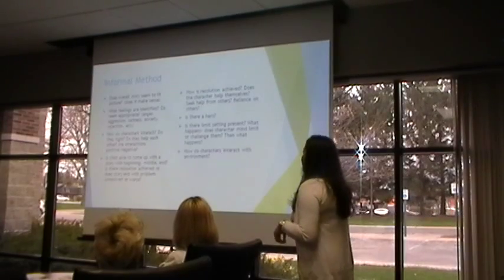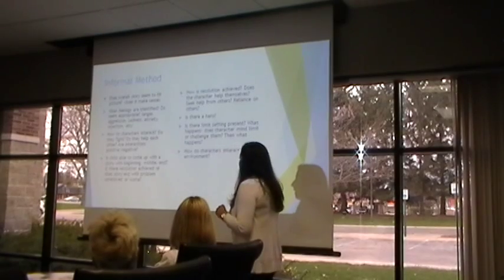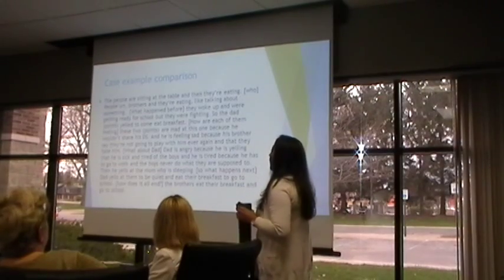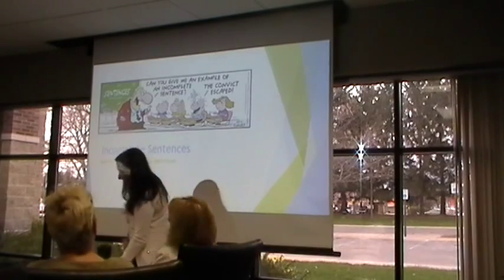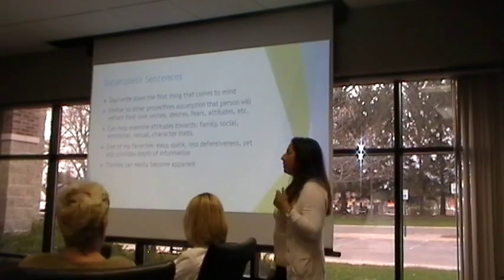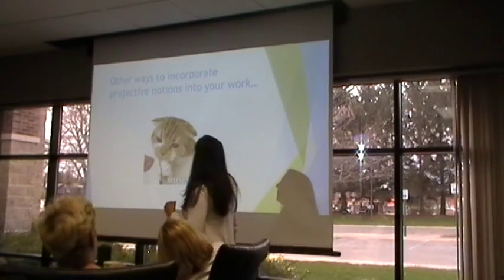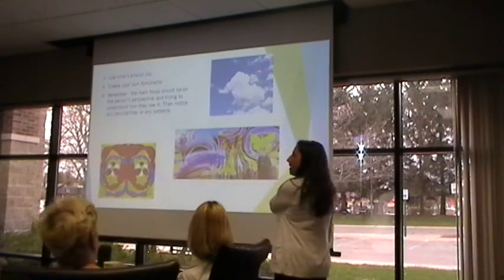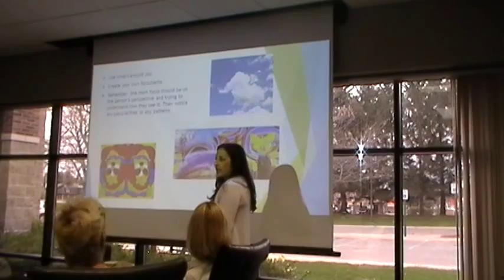Psychological Part V